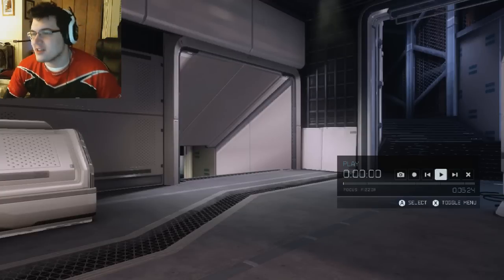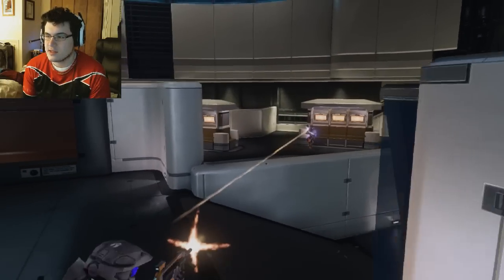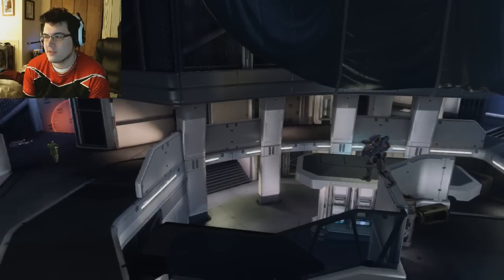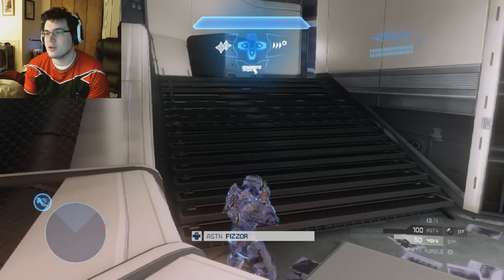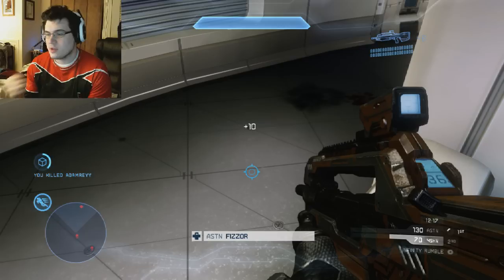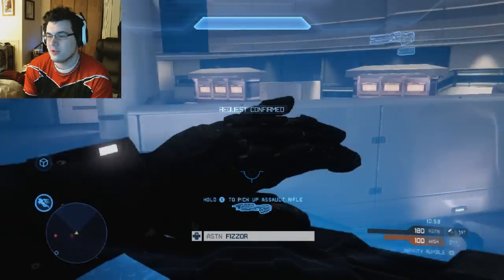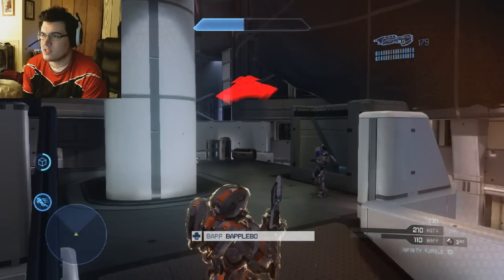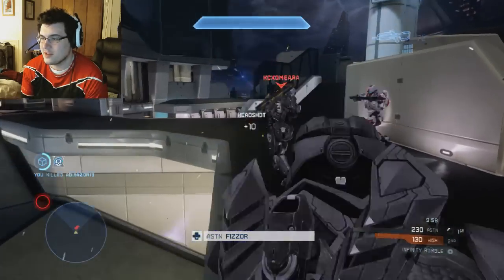Halo 4: Majestic Map Skyline FFA. Tips and Tricks.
Halo 4: Majestic Map Skyline FFA. Tips and Tricks. Fizzor. THE TARP. Professional Game breakdown.